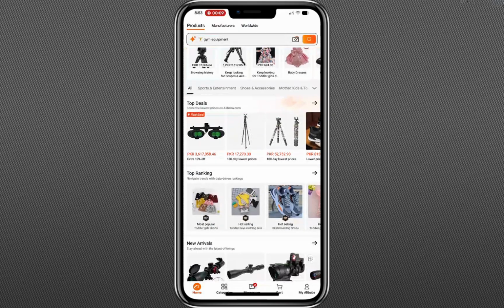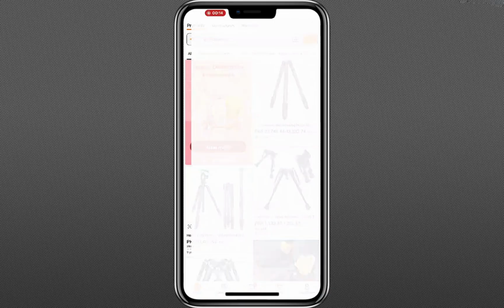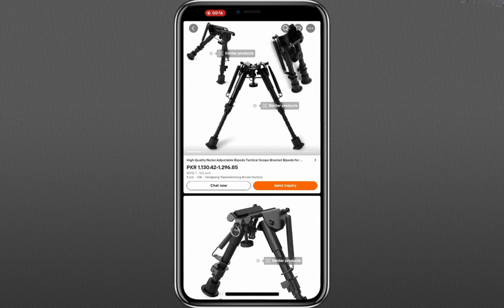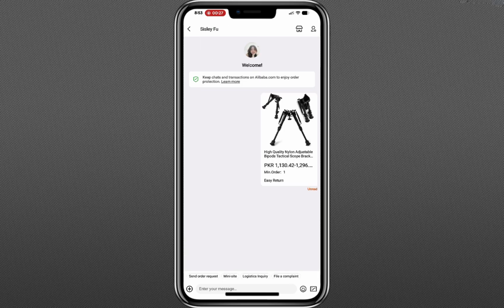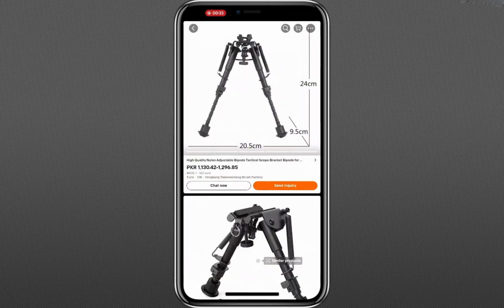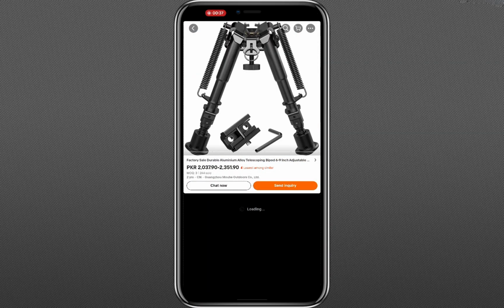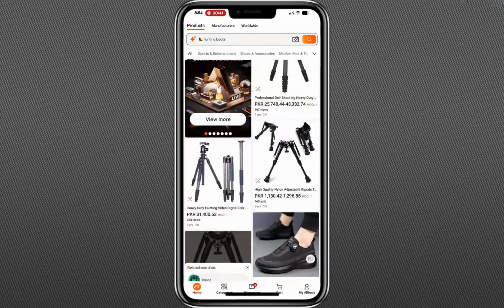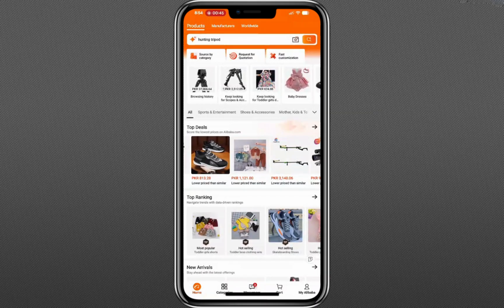How to Order From Alibaba Cash on Delivery (2026) | Full Guide ✅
Want to order from Alibaba using cash on delivery in 2026? In this video, I’ll show you how to place an order on Alibaba with COD step by step and explain whether Alibaba supports cash on delivery or not. You’ll learn alternative payment methods, how to negotiate with suppliers, how to avoid scams, and what to do if COD is not available in your country. Follow this complete guide to safely order products from Alibaba in 2026.